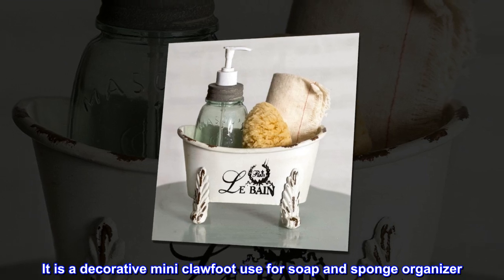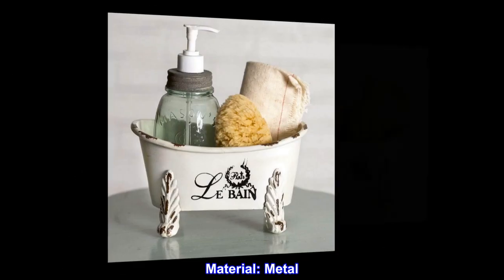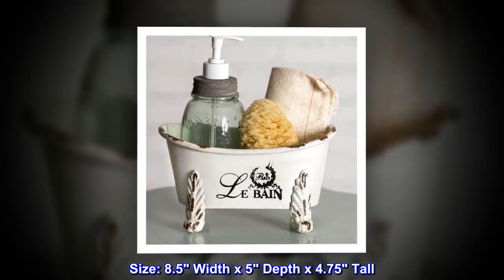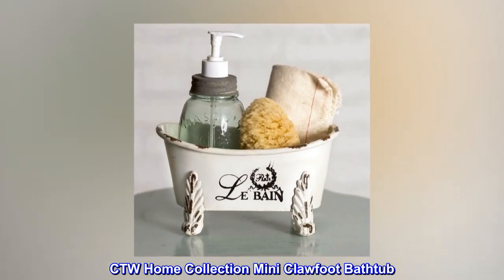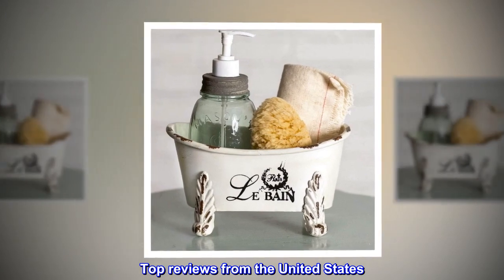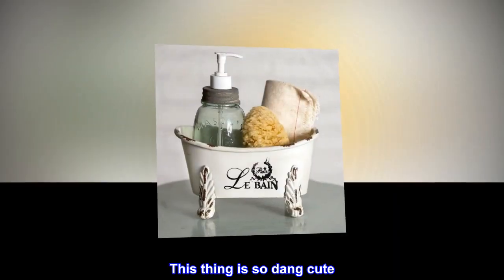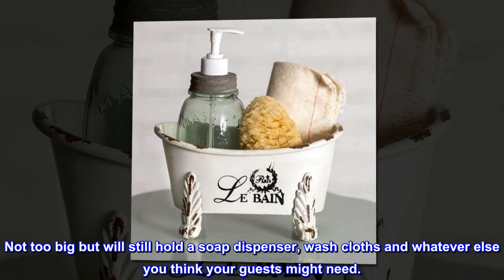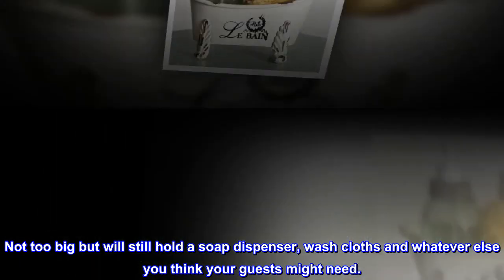CTW Home Collection Mini Clawfoot Bathtub (1)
It is a decorative mini clawfoot use for soap and sponge organizer
Material: Metal
Size: 8.5" Width x 5" Depth x 4.75" Tall
CTW Home Collection Mini Clawfoot Bathtub

Perfect!
This thing is so dang cute. Perfect for the vanity in the guest room. Not too big but will still hold a soap dispenser, wash cloths and whatever else you think your guests might need.